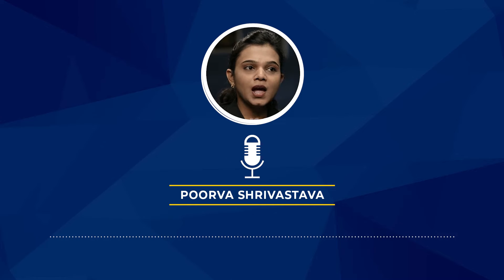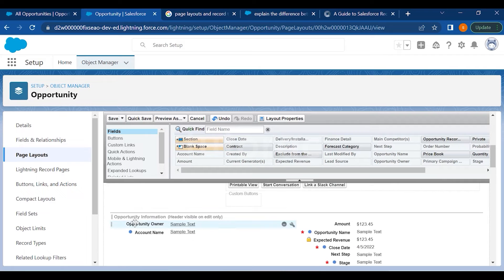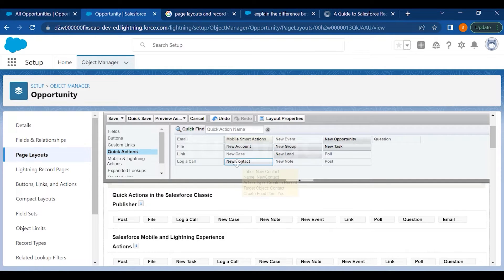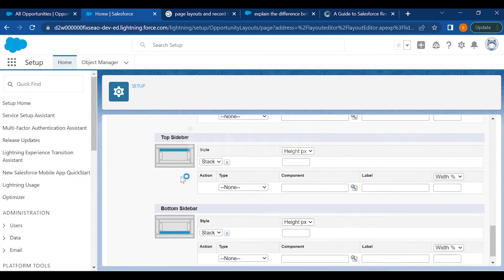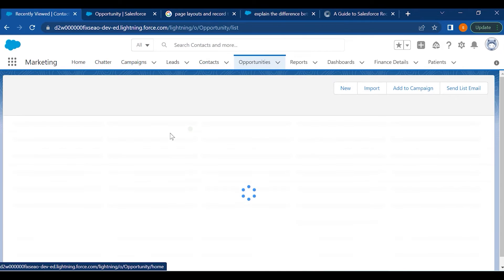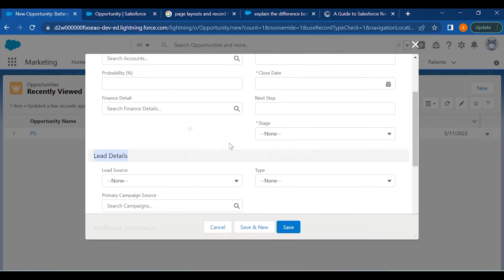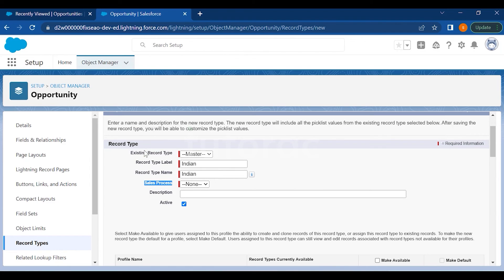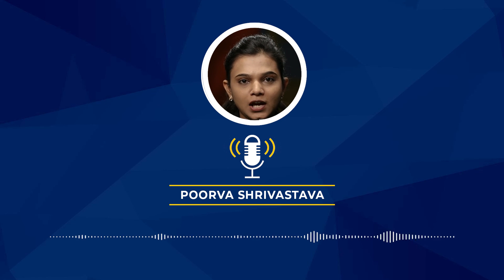Day - 10 How to create Page Layout and Record Types in Salesforce?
Navigate through the creation of Page Layouts and Record Types in Salesforce with ease! In this comprehensive tutorial, we guide you step-by-step, ensuring you grasp the fundamentals and nuances of customizing your Salesforce interface effectively.

🌟 What You'll Learn:

Introduction to Page Layouts and Record Types in Salesforce
How Page Layouts impact user interface and experience
Detailed steps on creating and customizing Page Layouts
Introduction and application of Record Types
Hands-on examples and use-cases demonstrating practical utility

Business professionals looking to understand CRM
Beginners who want to start a career in Salesforce
Anyone interested in managing customer relations more effectively
🚀 Next Video: